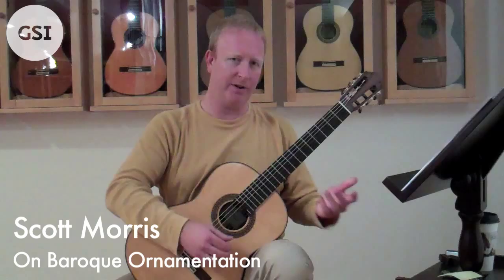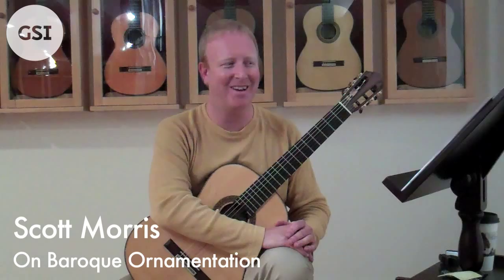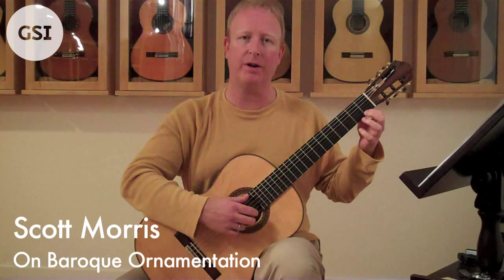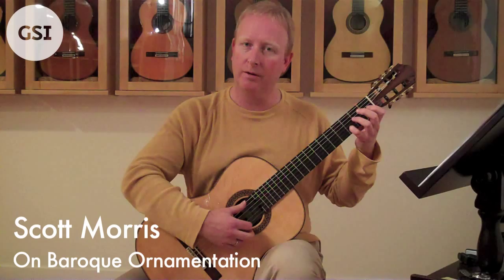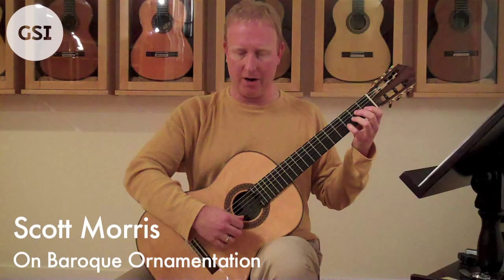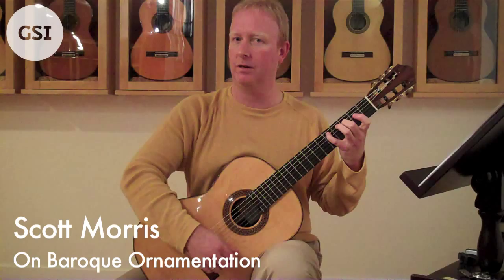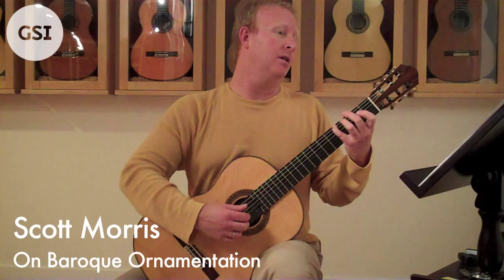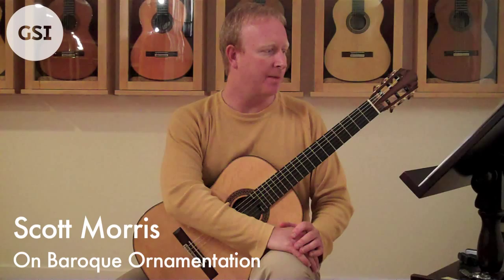Scott Morris Video Lesson - On Baroque Ornamentation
Guitar: 2012 Sebastian Stenzel Here's Scott Morris with another in his video companion lessons to his books 'Classical Guitar Complete: From Basics to Bach' Volumes 1 & 2. This lesson deals with the subject of Baroque ornamentation. Scott uses the Sarabande from Bach's unaccompanied flute partita, BWV 1013 to illustrate, and he is playing a 2012 Sebastian Stenzel classical guitar in the Guitar Salon International showroom in Santa Monica, CA